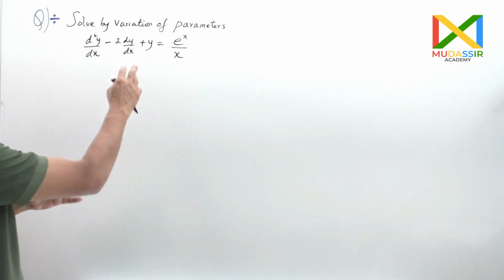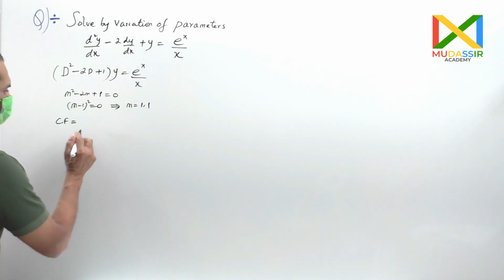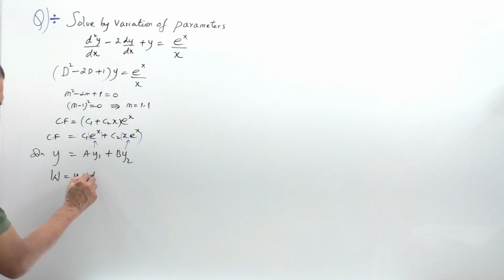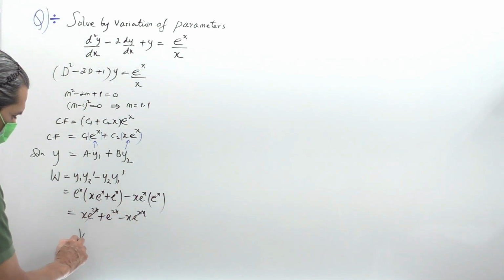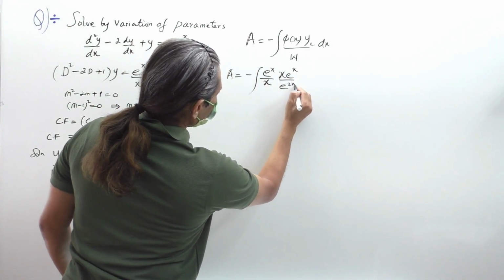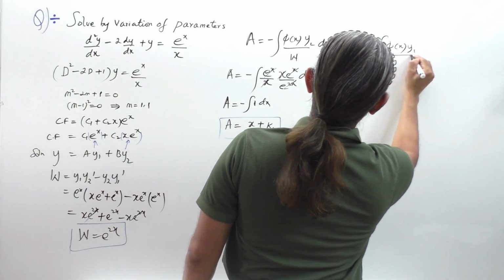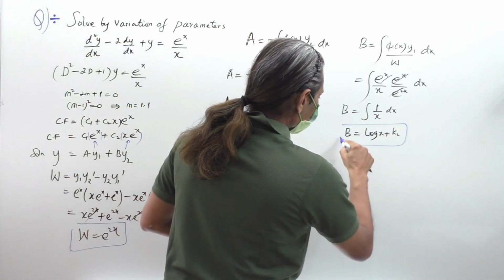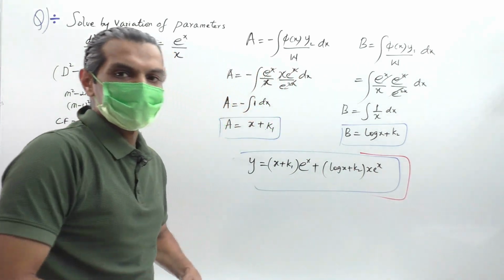Variation of Parameters | Second-Order Differential Equation (D^2-2D+1)y=e^x/x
n this video, we solve an important problem using the method of variation of parameters in higher order differential equations. This topic is very important for engineering mathematics, especially for BTech 1st year, BE students, and all university exams like VTU, GTU, RTU, KTU, MDU, BSc, MSc.

We will solve:
d²y/dx² - 2 dy/dx + y = e^x / x​

This lecture covers:

Variation of parameters method
Differential equations higher order
Step-by-step solution
Important exam problem
Engineering mathematics tricks

This video is helpful for students studying Maths 1, Maths 2, and higher order ordinary differential equations (ODE) across all universities.

If you want to master method of variation of parameters, this is a must-watch problem!
🌐 Useful Links